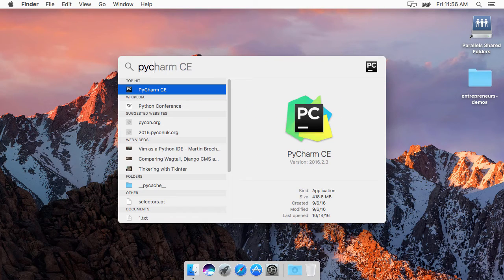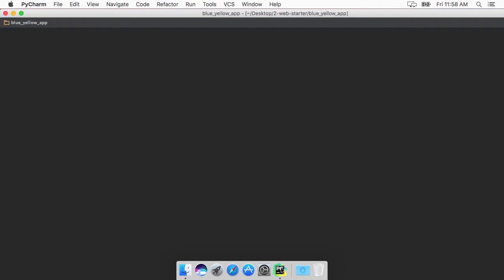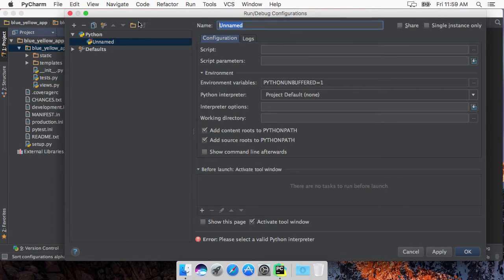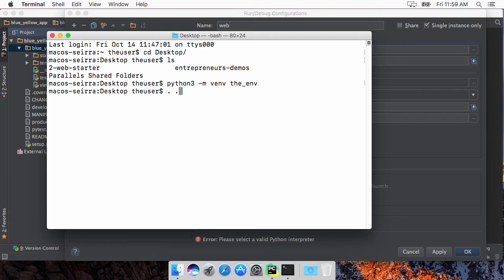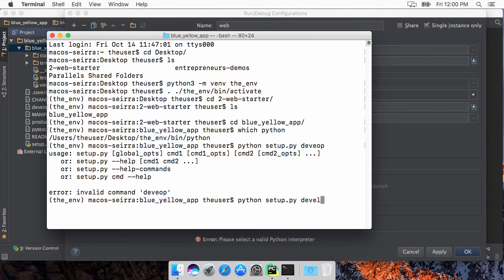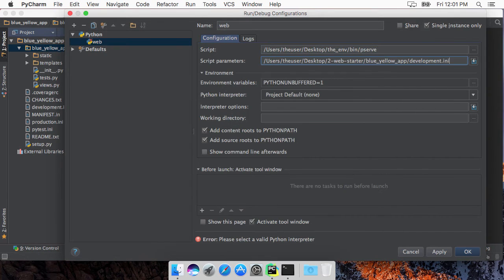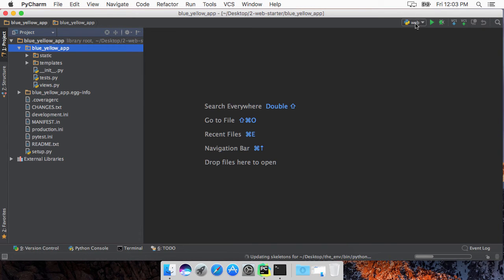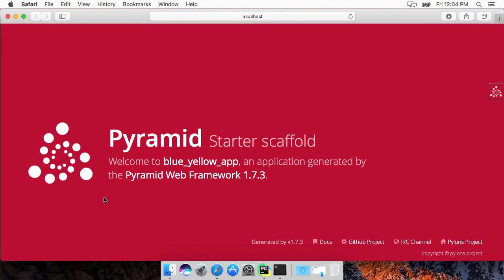Running Pyramid web apps in PyCharm Community Edition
I've been teaching people to write web apps over at my Python for Entrepreneurs course

While I recommend PyCharm professional for many reasons, some people need to use Community edition. This excerpt shows you how to configure PyCharm CE to run Pyramid web apps.